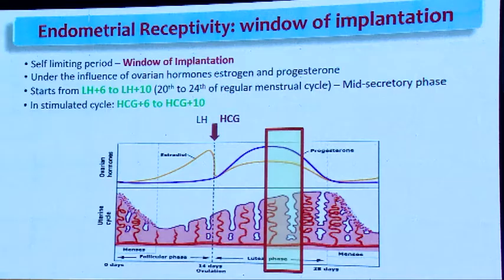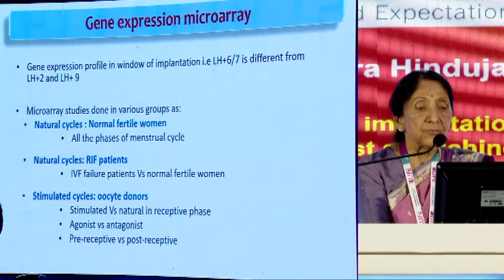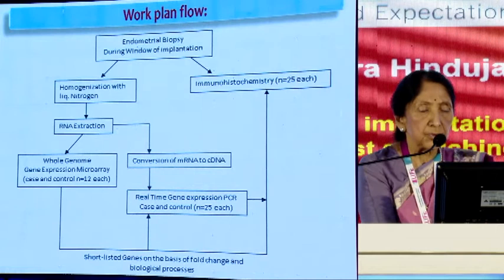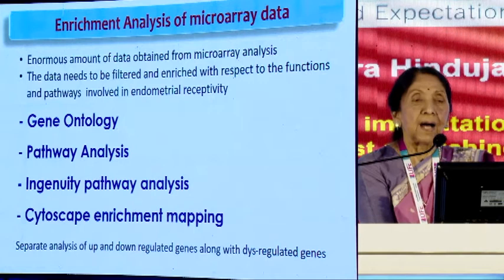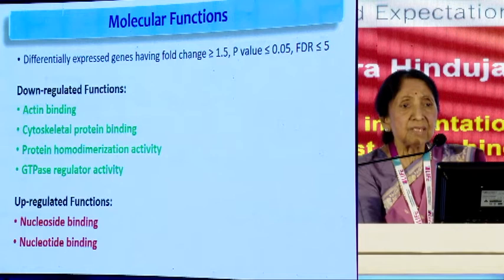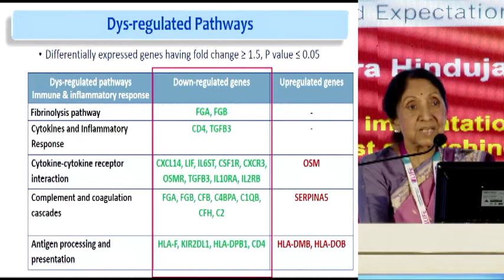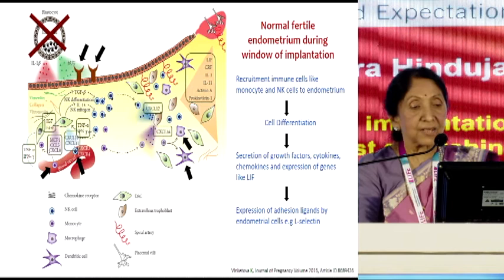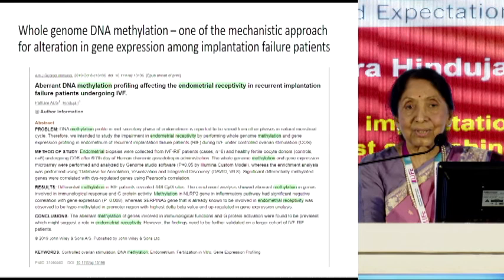Dr. Indira Hinduja - Life Conference 2019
Dr. Indira Hinduja talks about the topic "Optimizing implantation: Are we just scratching the surface?" at Life Conference 2019.